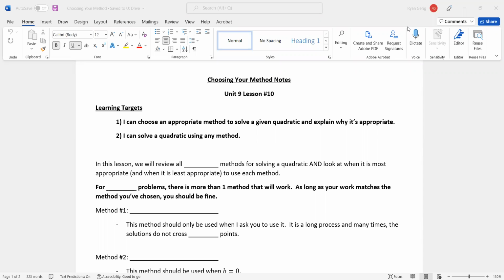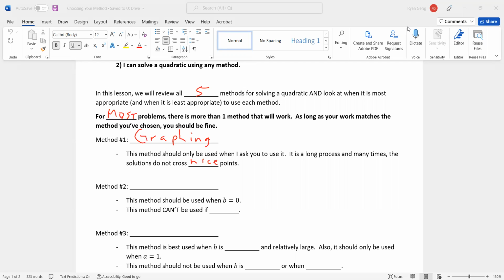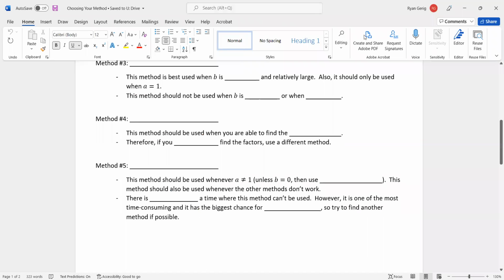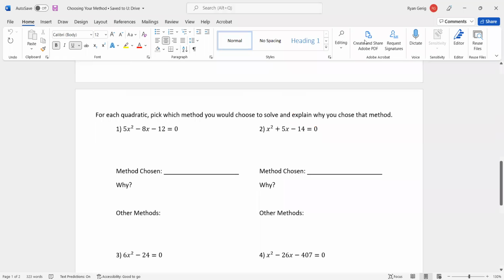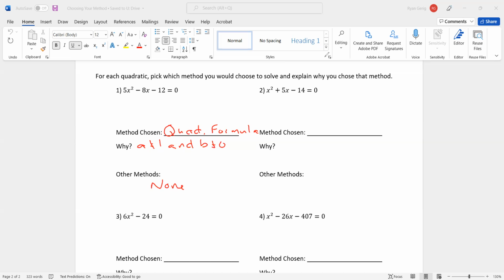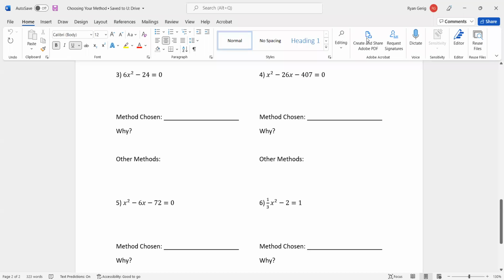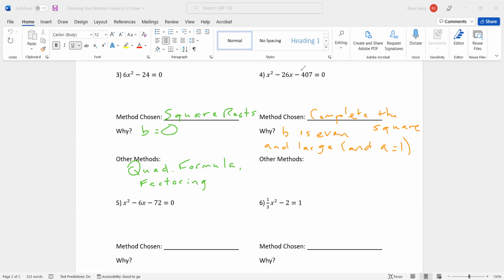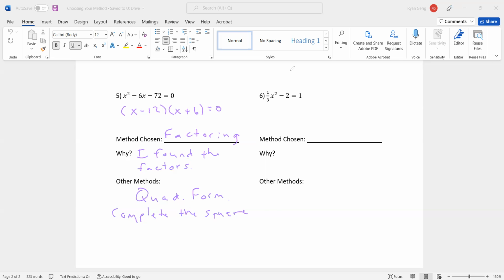Choosing Your Method NEW